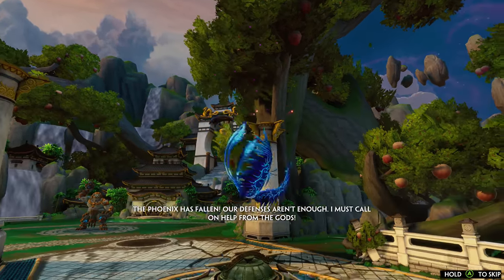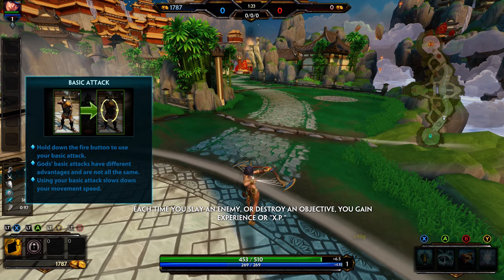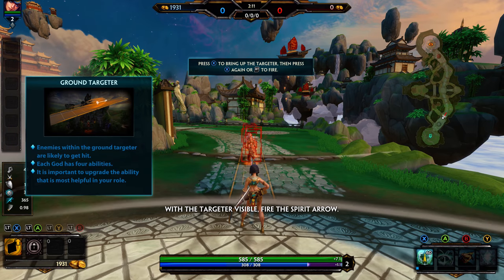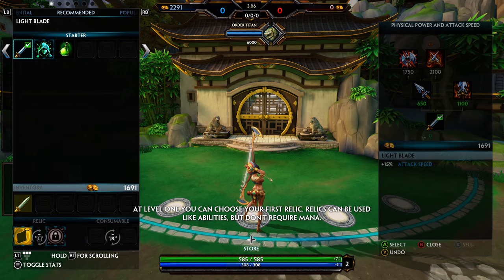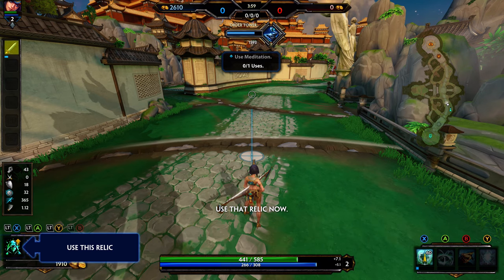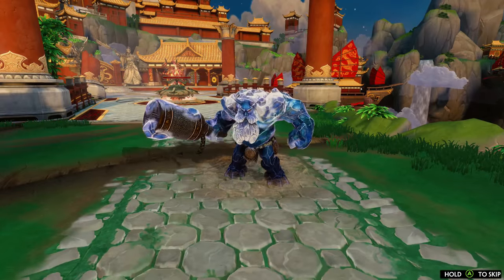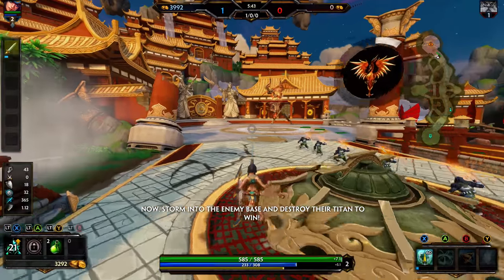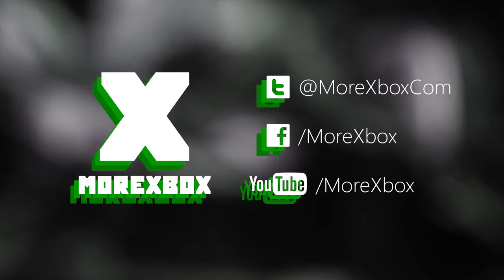Smite: Xbox One X Enhancement [4k]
Complete Smite is now free with Games with Gold and it is Xbox One X Enhanced
Smite complete está grátis com Jogos com Gold e tem melhorias para o Xbox One X

Curta-nos no Facebook
Like us at Facebook
Siganos en Facebook

Assista-nos no Mixer
Watch us on Mixer
Míranos en Mixer